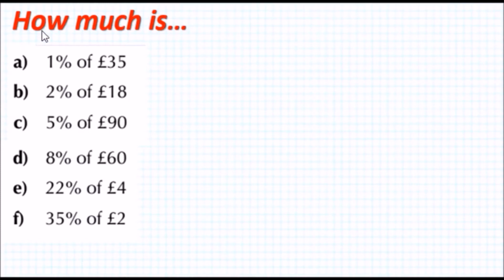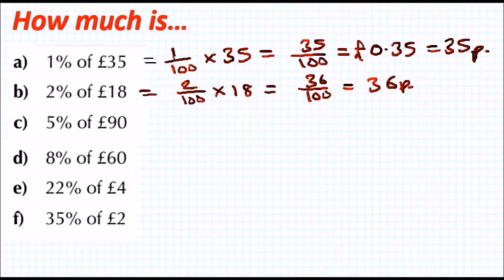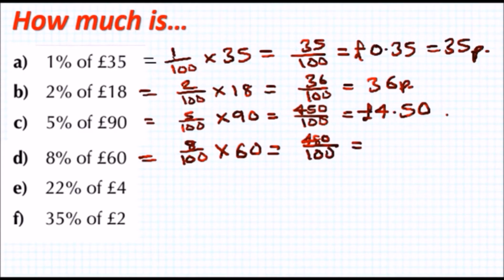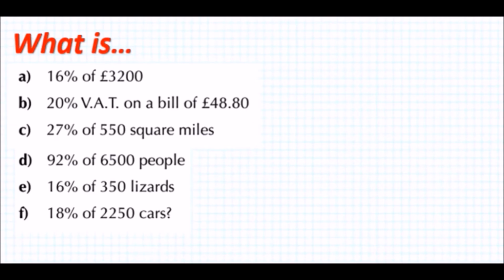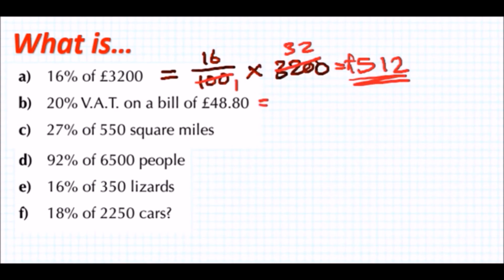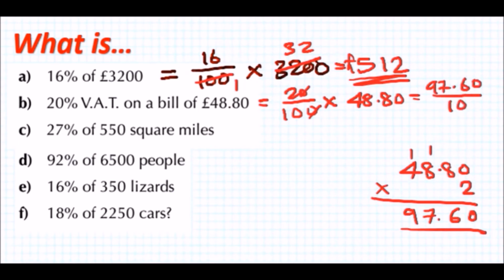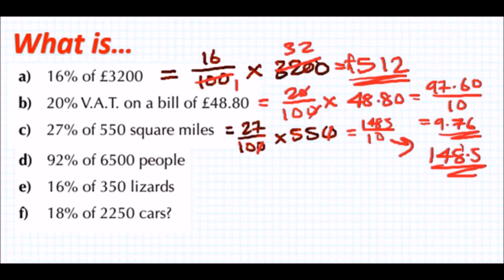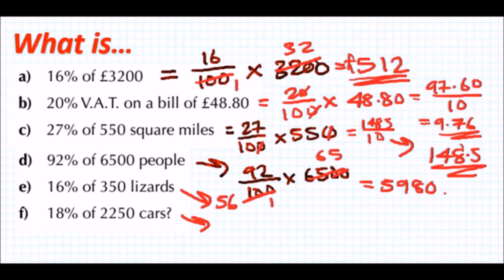Finding percentages of amounts – 12 worked questions (revision video)